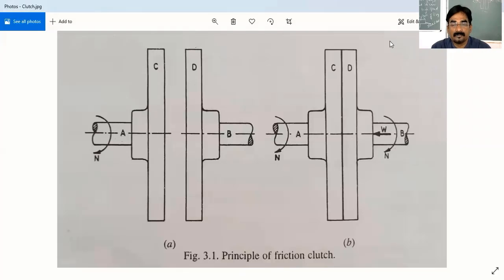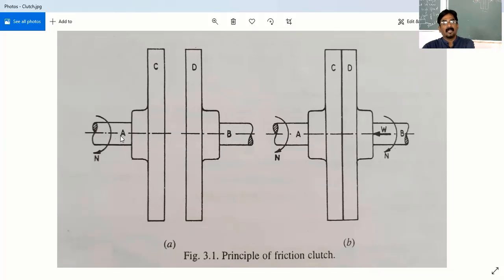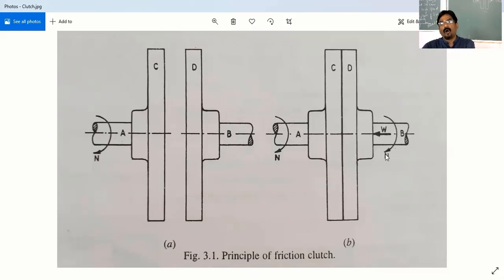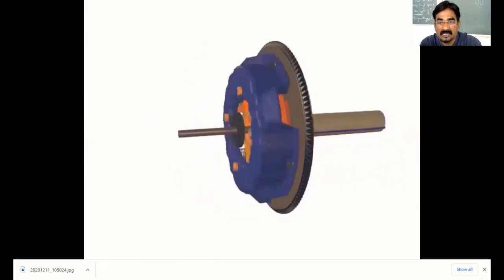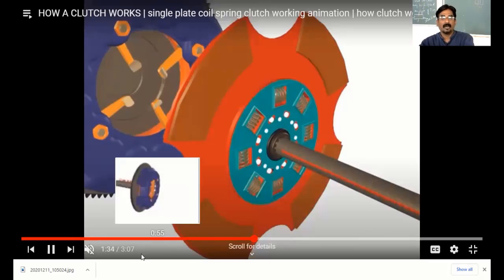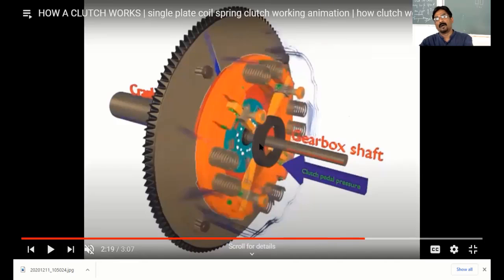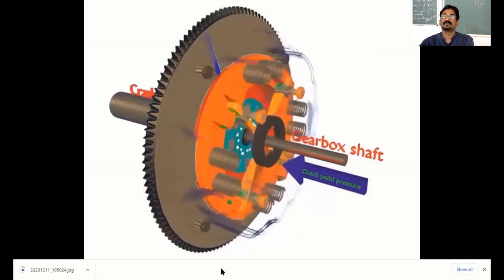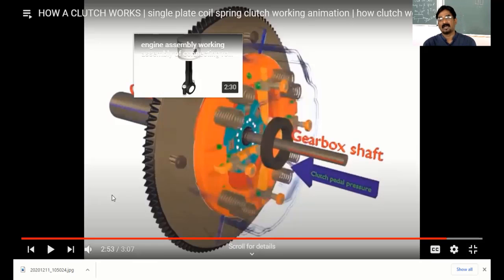Clutch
Principles of operation and Single Plate Clutch